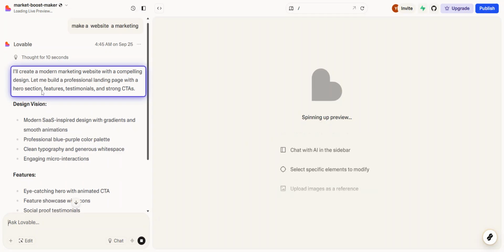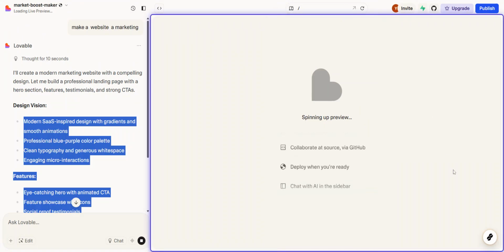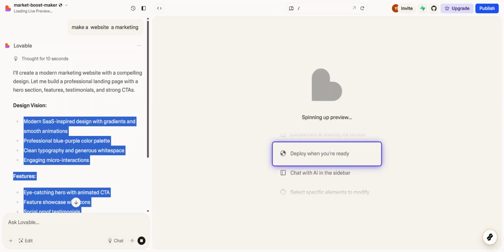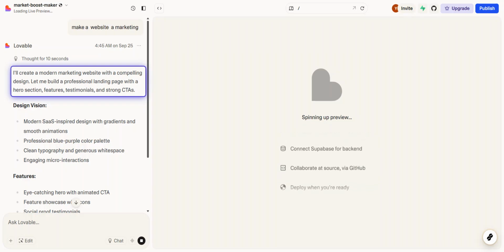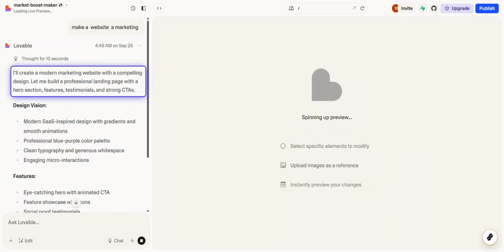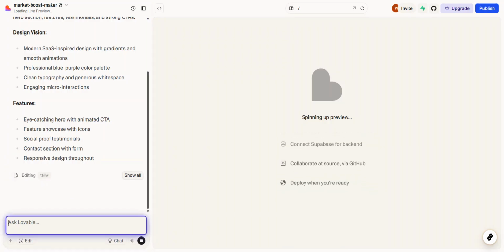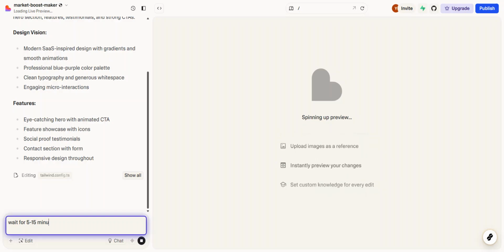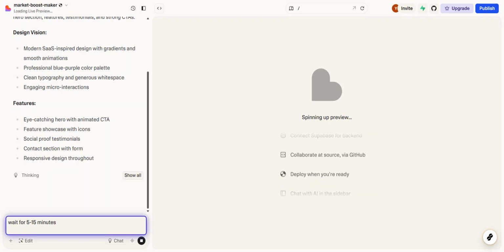How to use loveable ai for beginners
How to Use Lovable AI for Beginners

Lovable AI is a no-code / low-code platform that lets you generate full-stack apps with natural language prompts. Think of it as: you describe what you want, and Lovable builds the skeleton (frontend + backend + database + integrations) for you.

1. Sign Up & Log In

Sign up with your email or GitHub account.

You’ll land on the Dashboard, where all your projects live.

2. Start a New Project

Click “New Project.”

Lovable will ask for a prompt → This is where you describe your app.

Example: “Build a simple task manager with user login, a dashboard to add/edit/delete tasks, and a calendar view.”

Hit Generate → Lovable will create the code, database setup, and UI.

3. Explore the App

You’ll see a preview panel (live demo of your app).

On the left, you can view pages and components.

You can edit text, colors, and layout directly